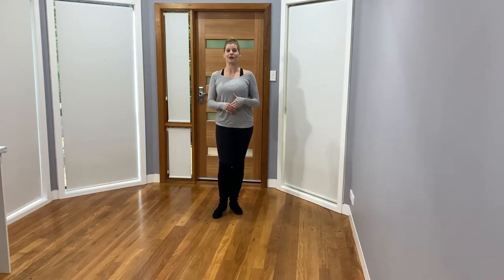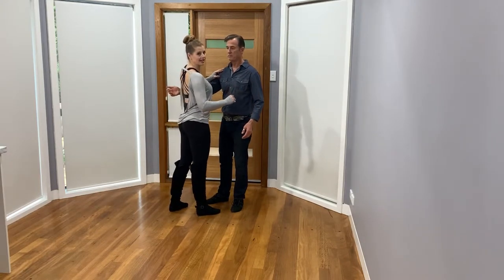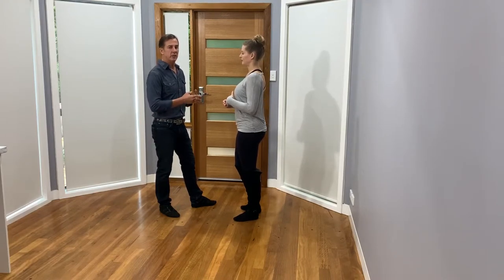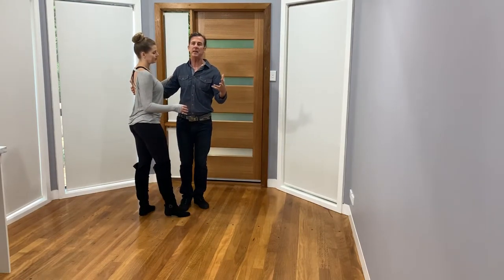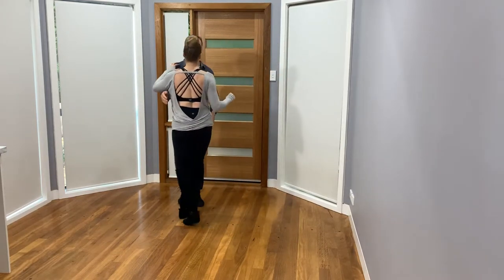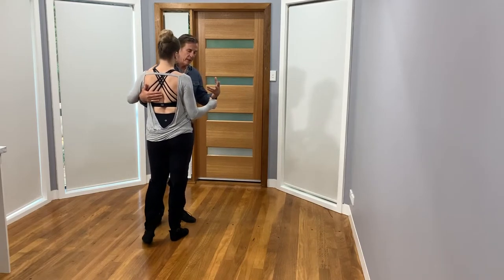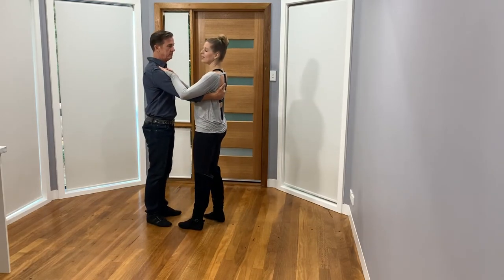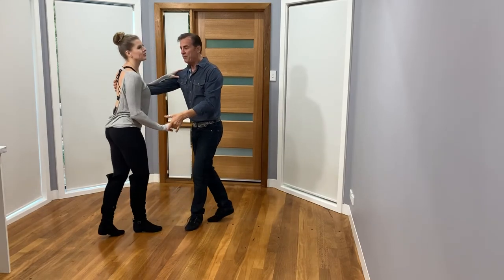West Coast Swing Fun Closed Frame Move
For all your content class recaps please visit our Free Channel and click on the dance style of your choice